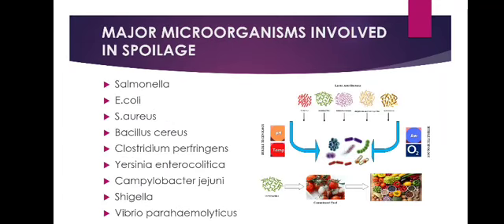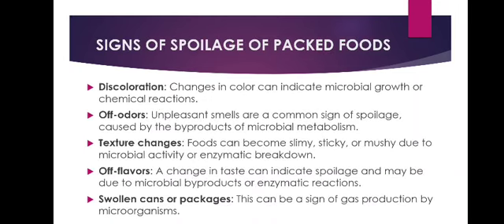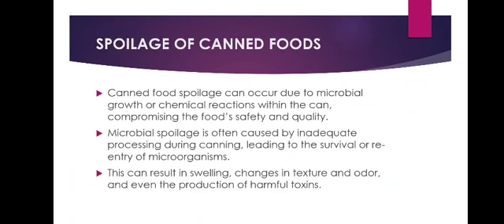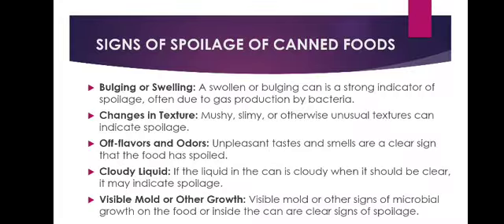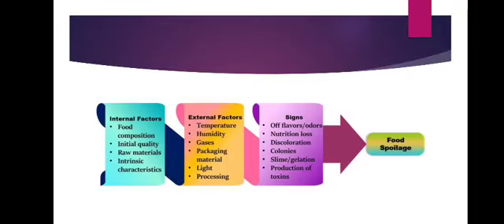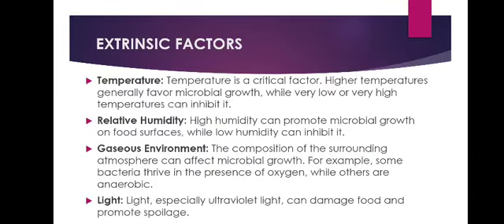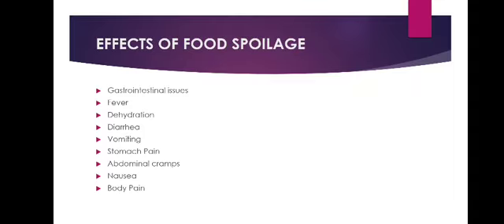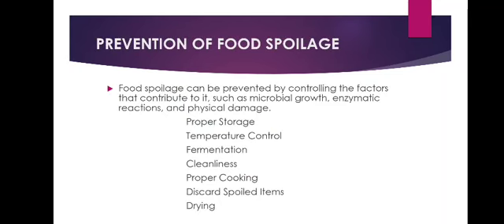SPOILAGE OF CANNED & PACKED FOOD PRODUCTS